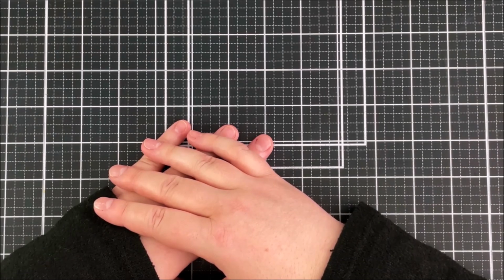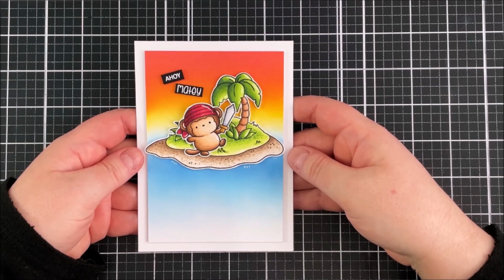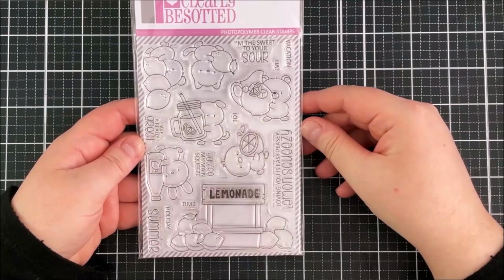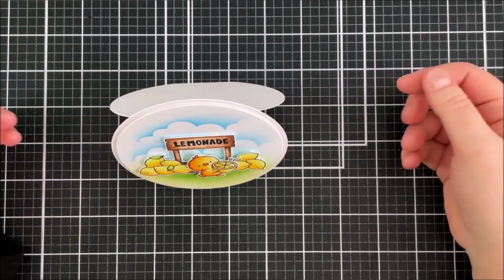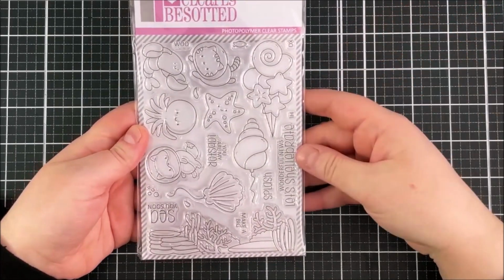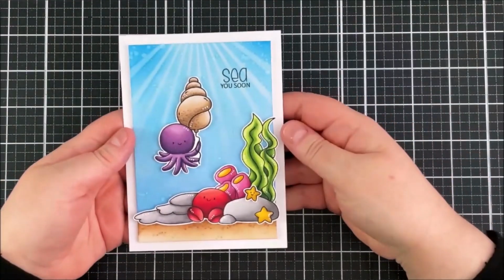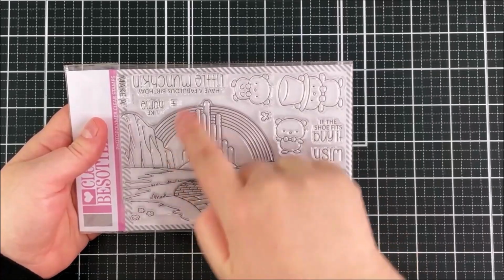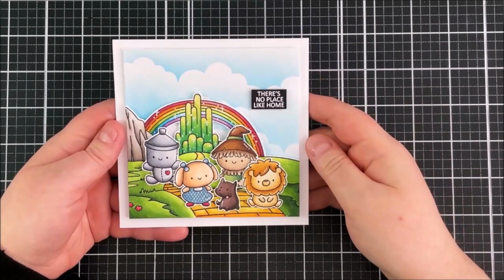Clearly Besotted July 2022 Release Preview | The Card Grotto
Hello there, today I am taking a look at the Clearly Besotted July 2022 Release. There are six new sets releasing today, 1st July 2022 at 8pm BST. Please see below for for links to retailers, as well as direct links to the Clearly Besotted shop. My coordinating blog post can be found

AD: I was kindly sent the products shown as part of being on the Clearly Besotted Design Team. I was not asked to make this video, I do so because I love the releases. I truly appreciate your support when using these links. Please see here for my full disclosure policy